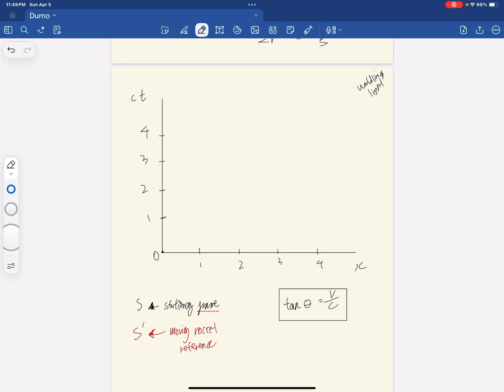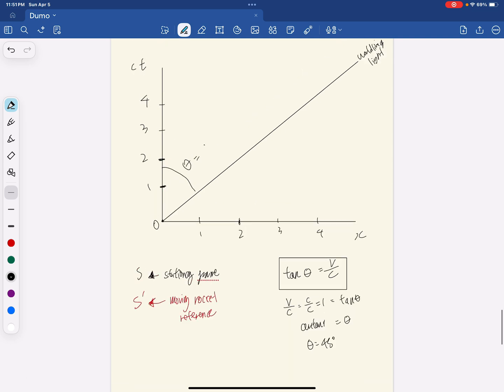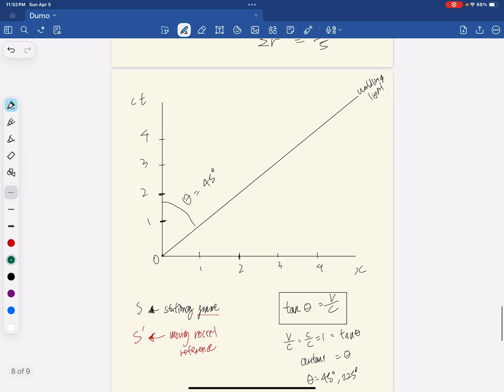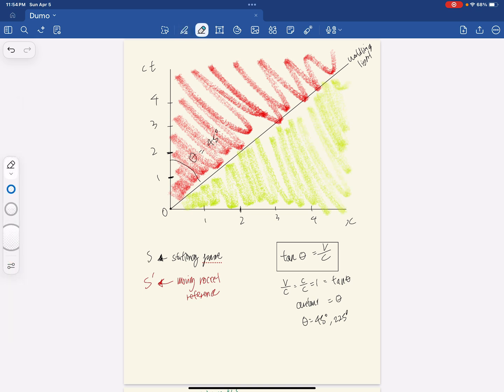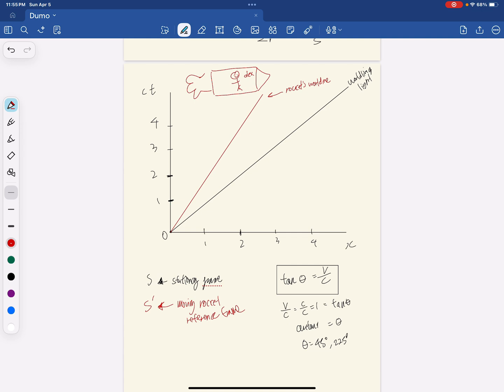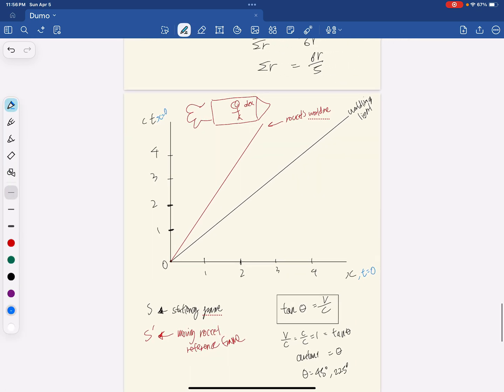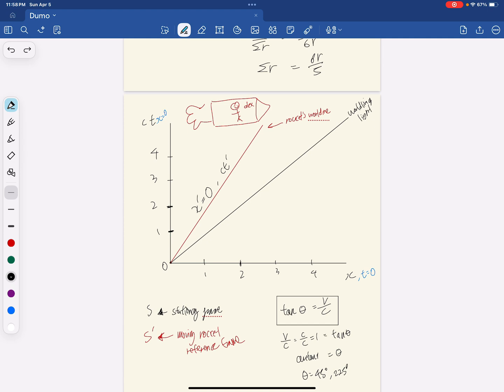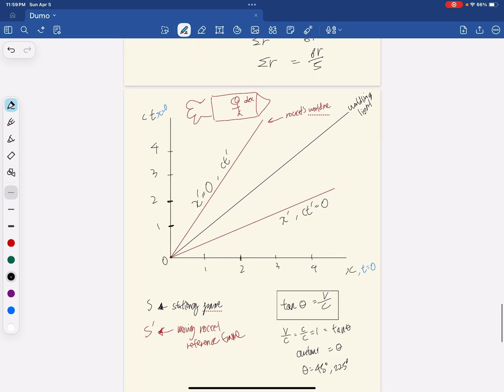IB HL spacetime diagram #2 photon worldline, possible and impossible worldline, finding primed axis